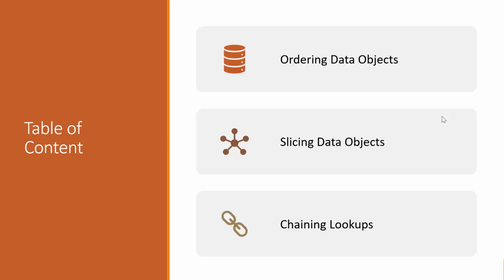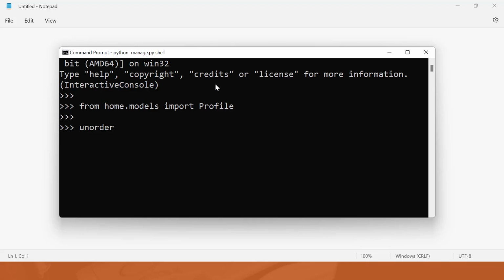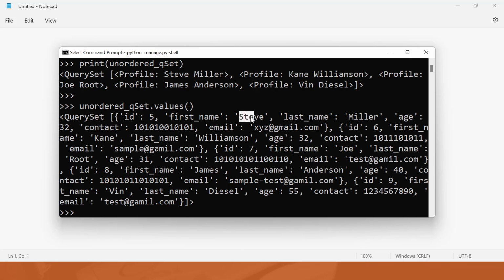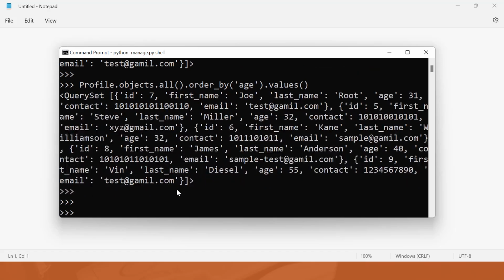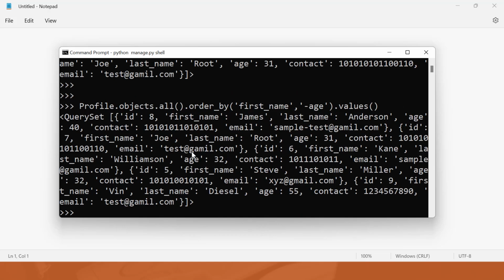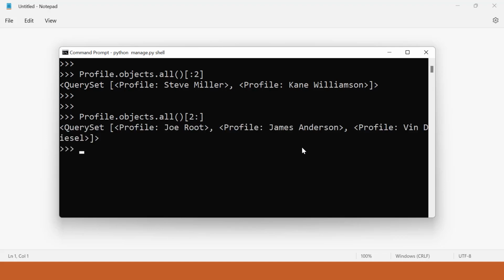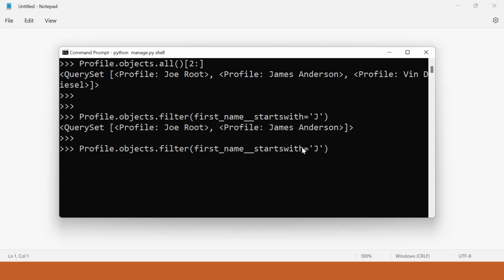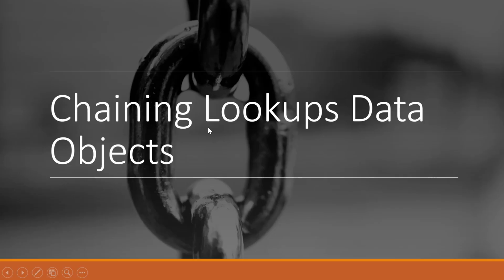Efficient Data Handling in Django | Ordering & Chaining Lookups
In this Python Django Tutorial, I have explained the ordering of data objects,
slicing data objects, chaining lookups.